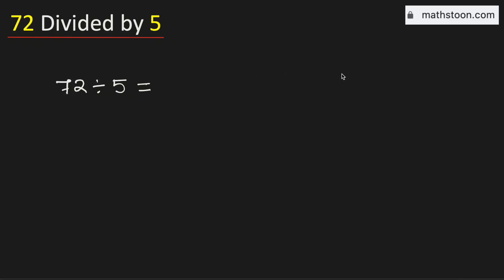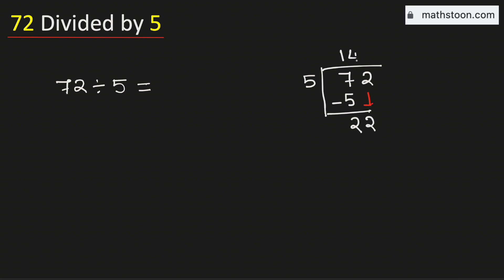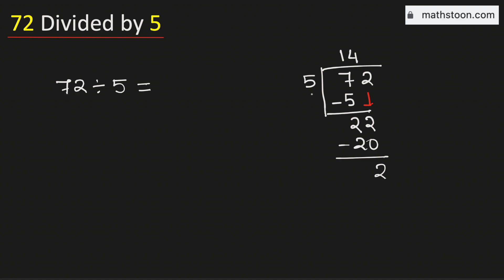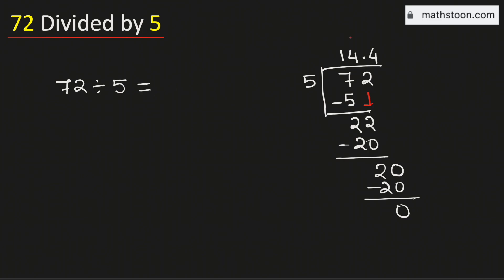72 divided by 5 (72÷5) | Long Division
Topic: Divide 72 by 5. Value of 72/5. 72 divide 5. How to divide 72 by 5 using long division - step by step method.